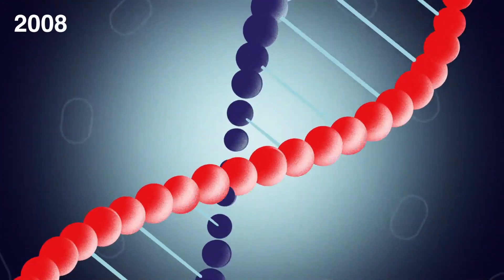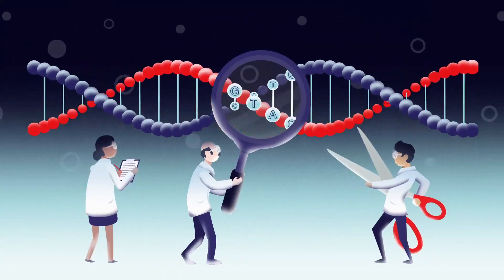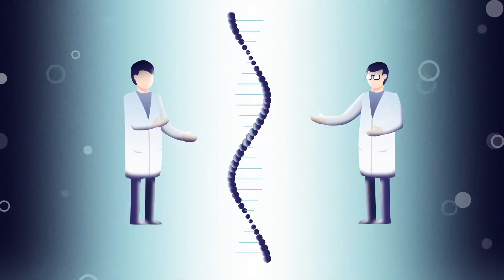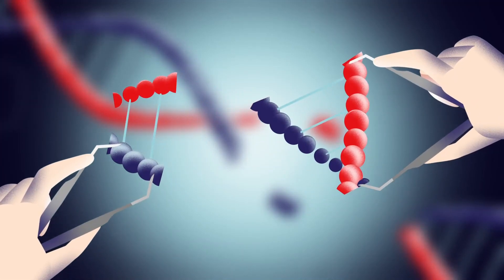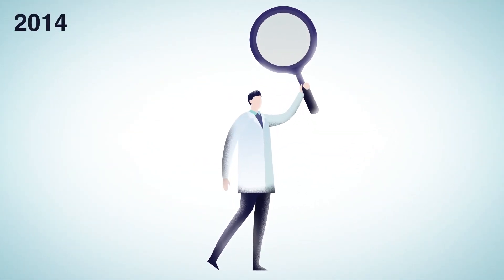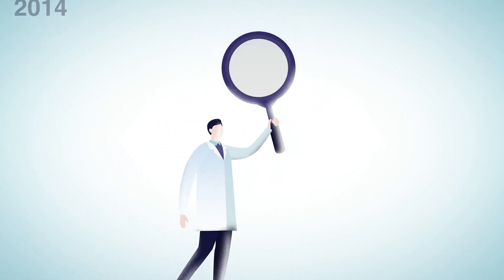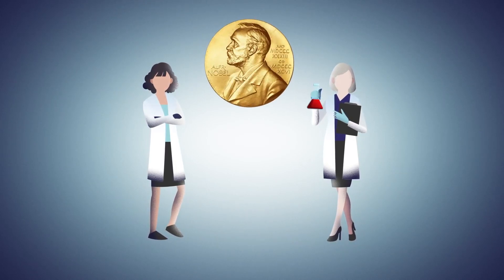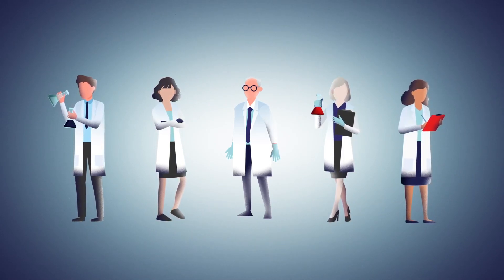A Brief History of CRISPR - Part Two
Watch this narration by Yasmin Dickinson, University of Oxford, to learn more about the history of CRISPR and gene editing.